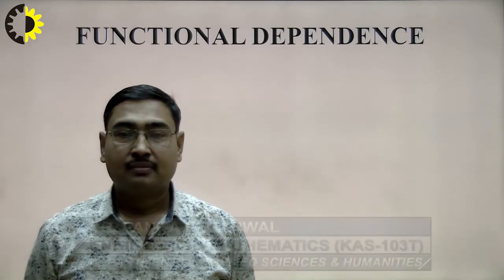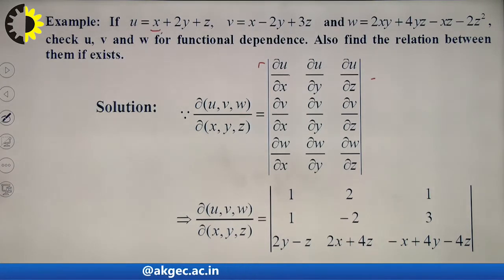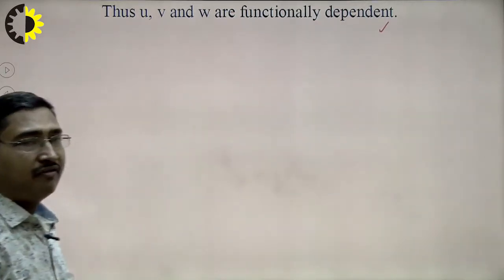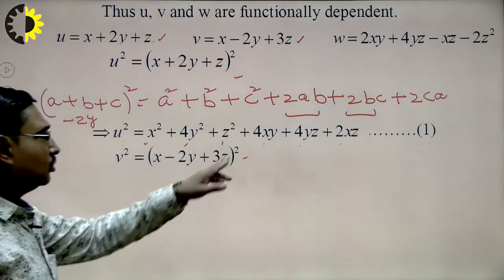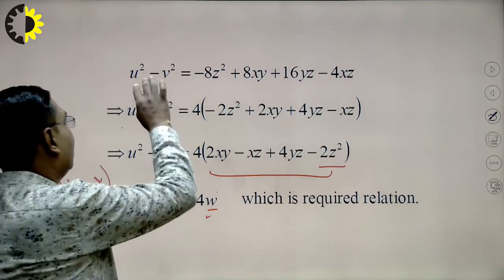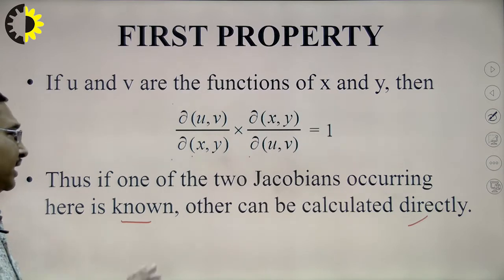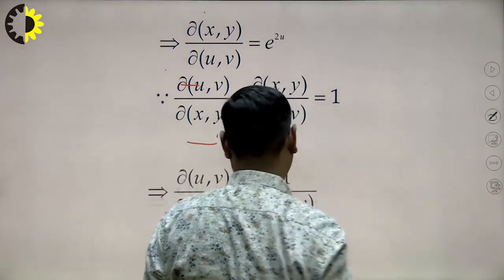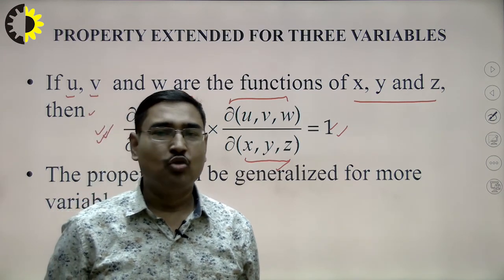ENGINEERING MATHEMATICS LECTURE 22 ''Jacobian'' By Dr. Pankaj Aggrawal, AKGEC